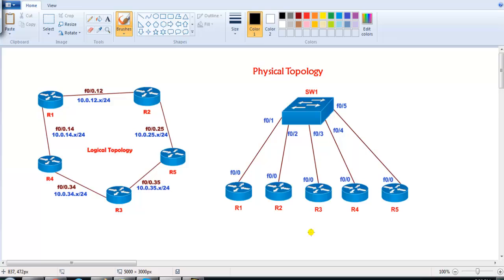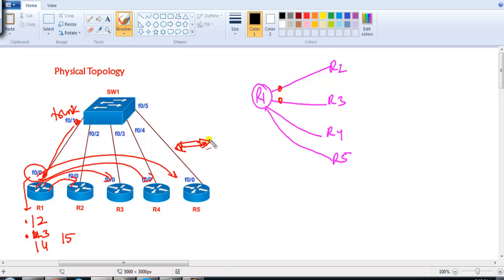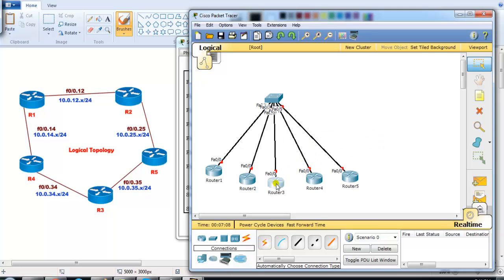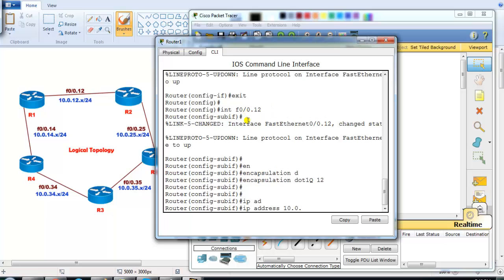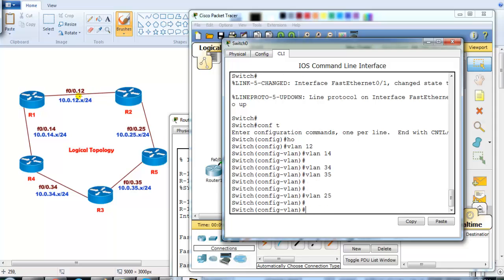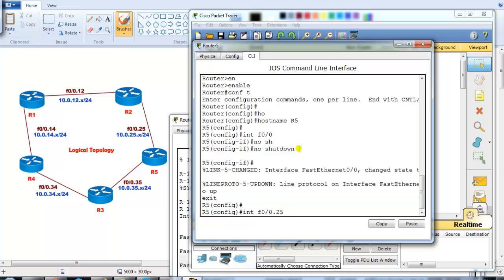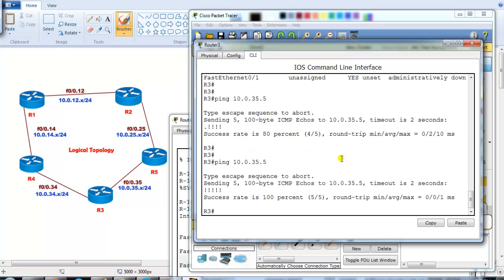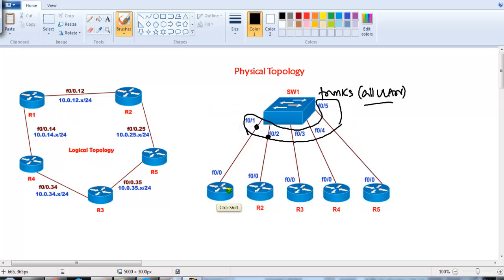CCIE Routing & Switching v5: logical topology using all sub interfaces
This video explains in details on how WAN connections are build over Ethernet.
and for CCIE lab exam preparation building your logical topology based on physical Ethernet connections.

by sikandar shaik CCIE x2 (RS/SP)